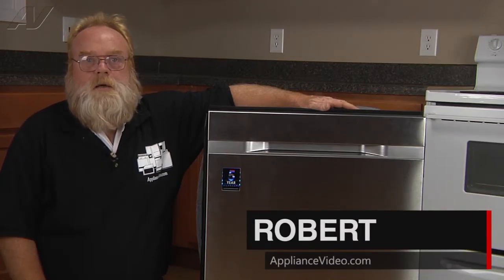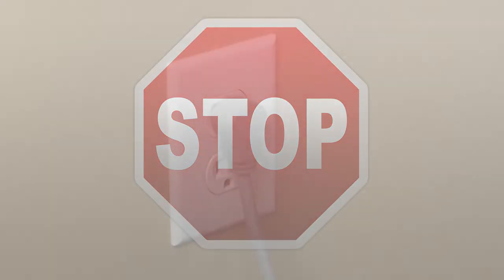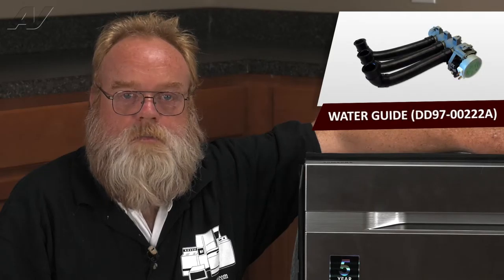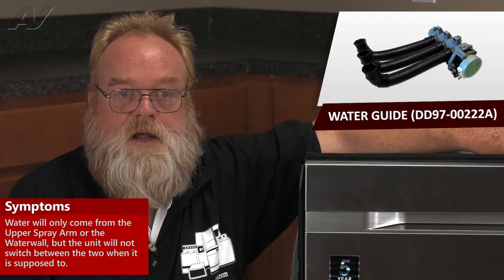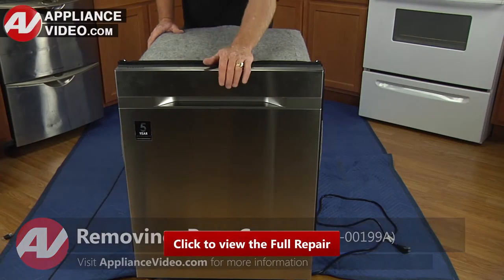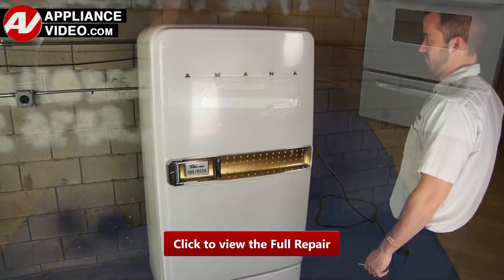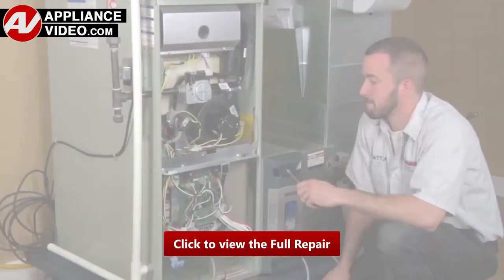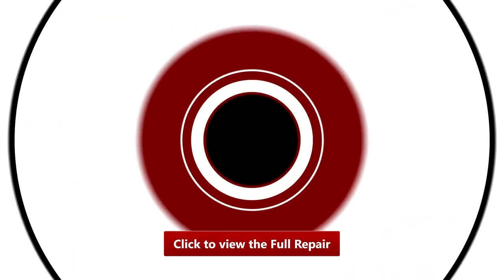Samsung Dishwasher - 4e Error Code - Water Distribution Manifold Repair and Diagnostic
This is a preview of a video that shows you how to Diagnose and Repair a *DW80J9945US Samsung Dishwasher DD97-00222A Water Distribution Manifold*
*Symptoms may include:* 4e  Error Code or Water only through upper or lower spray arm, runs and then shuts off